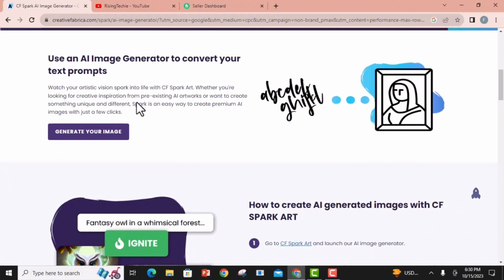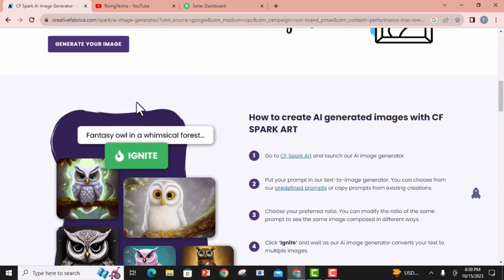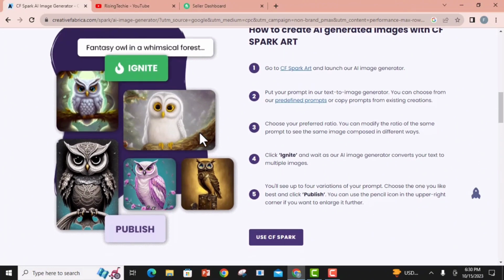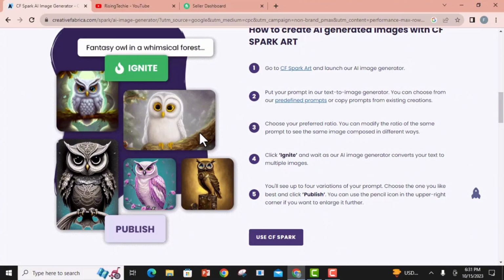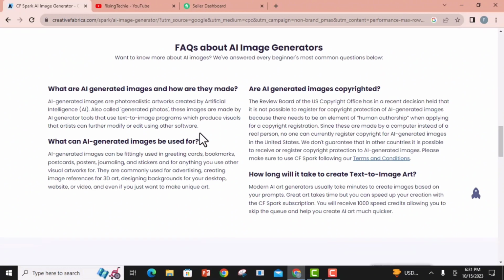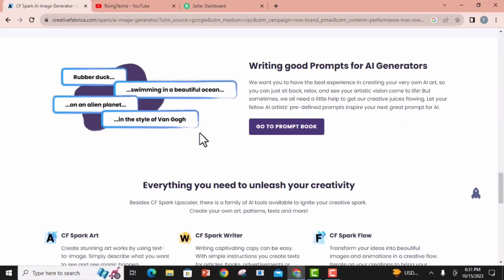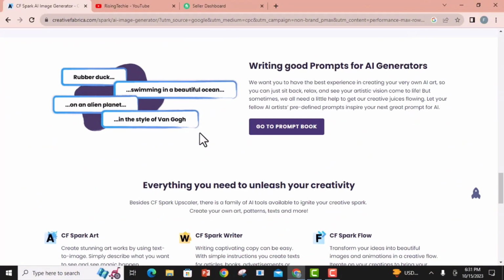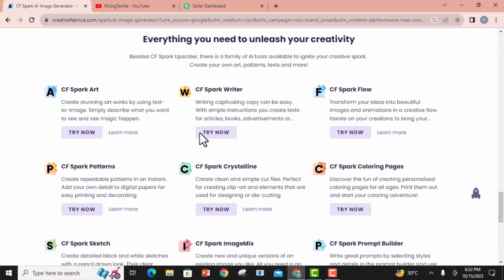How to make best art through ai art maker